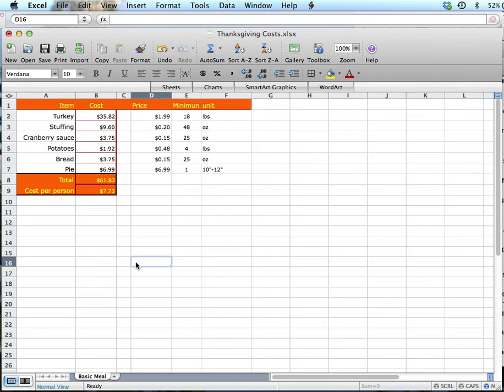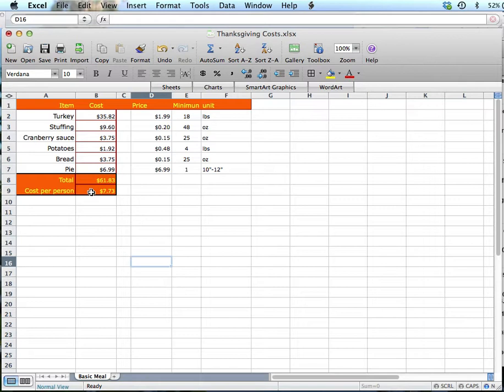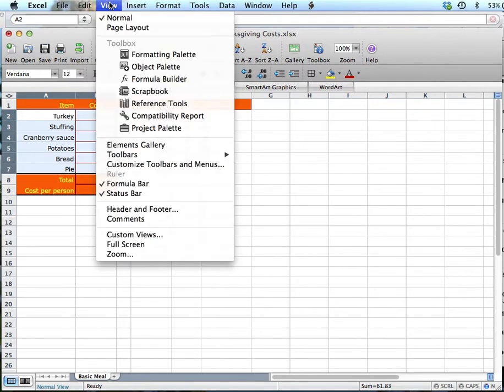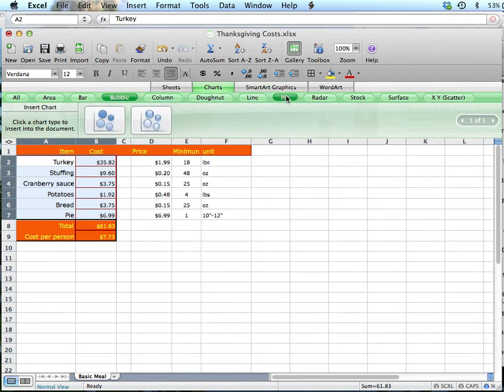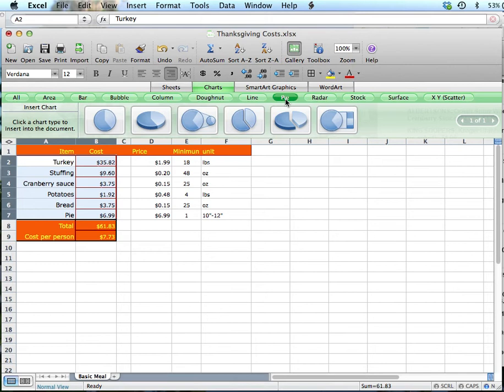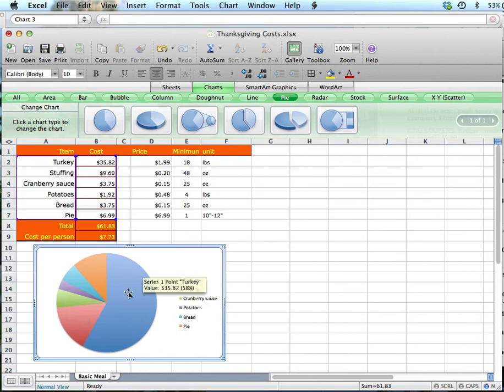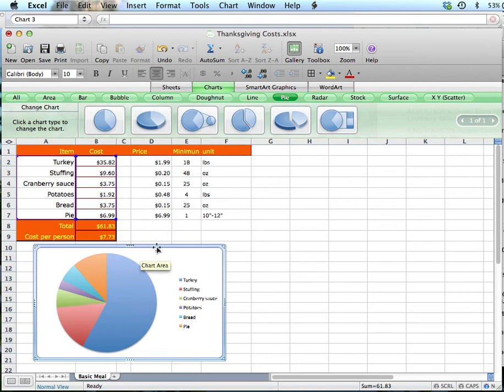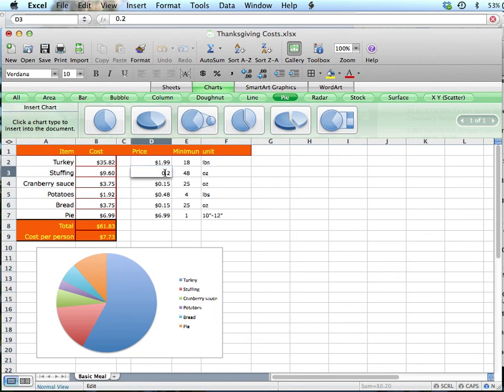Excel9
Using charts to make sense of data.